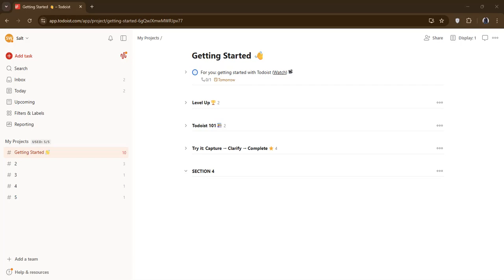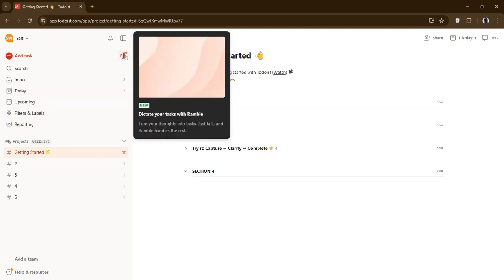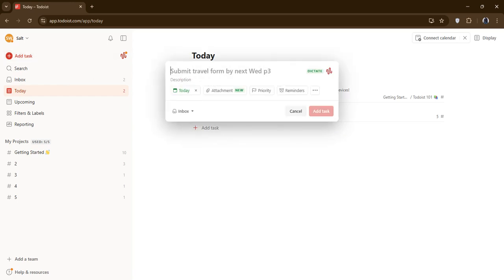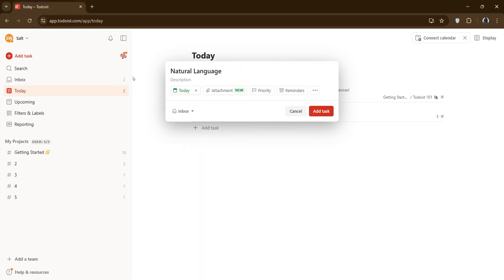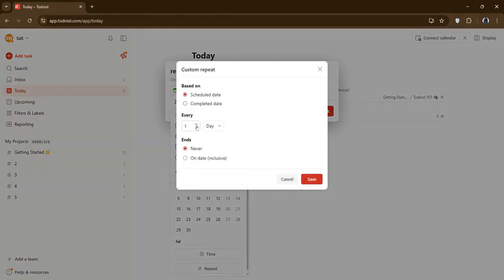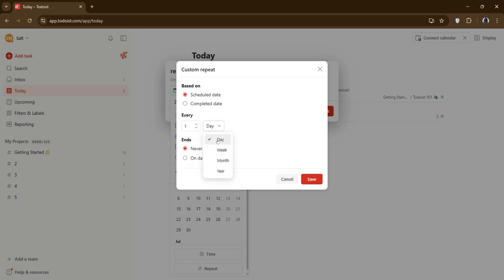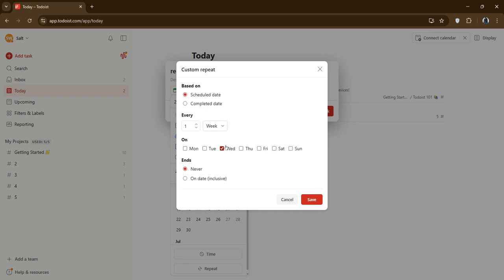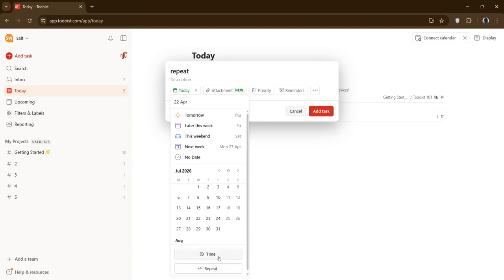How to Automate Repeating Tasks in Todoist (Free Features) 2026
Want to save time and stop creating the same tasks over and over in Todoist? 🚀
In this quick tutorial, I’ll show you step by step how to automate repeating tasks in Todoist using free features in 2026 — perfect for daily routines, work schedules, reminders, and productivity.

You’ll learn how to:
✅ Create recurring tasks with smart due dates
✅ Set daily, weekly, and monthly repeating reminders
✅ Automate personal and work routines easily
✅ Stay productive using Todoist free tools

By the end of this guide, you’ll be able to manage repeating tasks automatically and boost your productivity with Todoist!